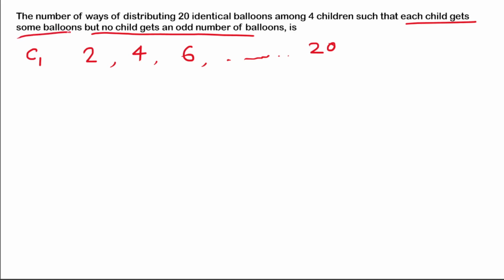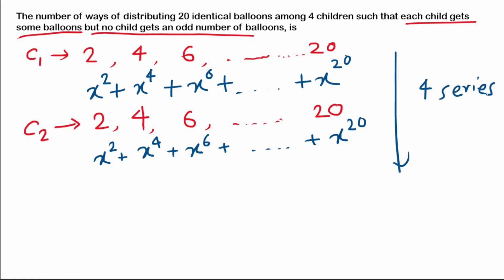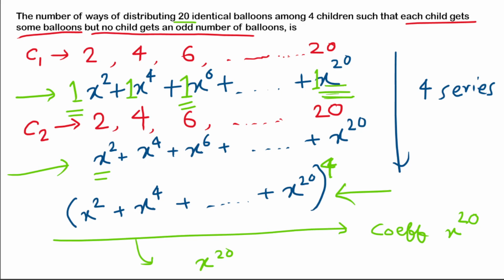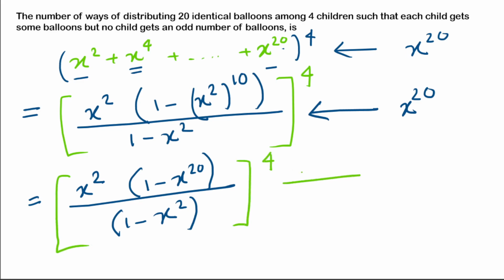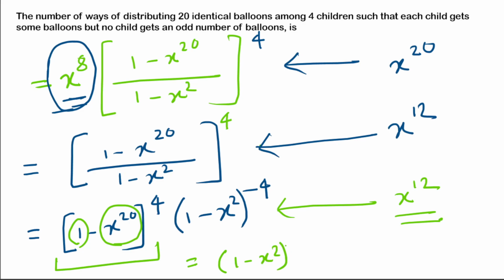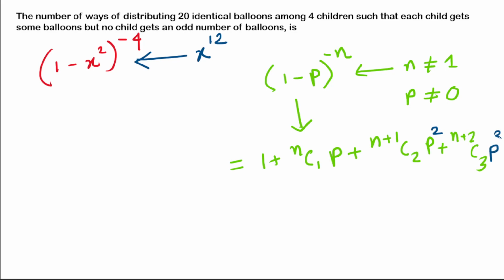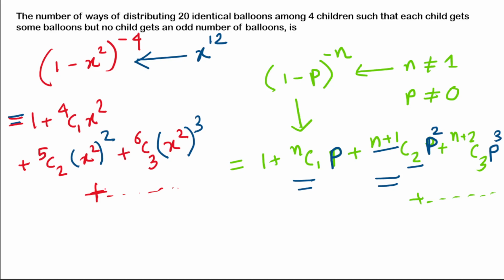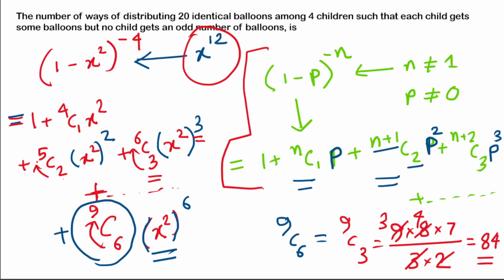How to solve - Permutations & Combinations - Problem 6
The number of ways of distributing 20 identical balloons among 4 children such that each child gets some balloons but no child gets an odd number of balloons, is